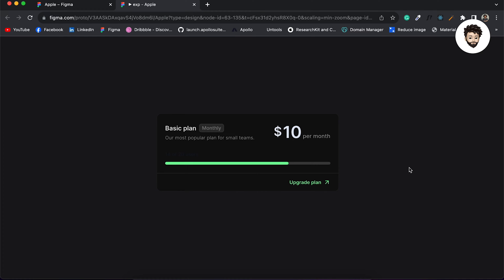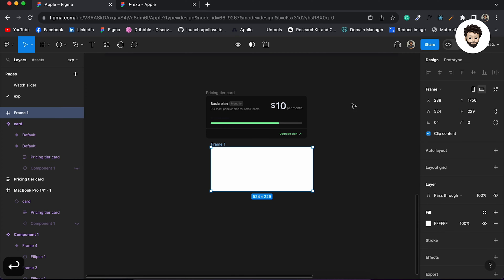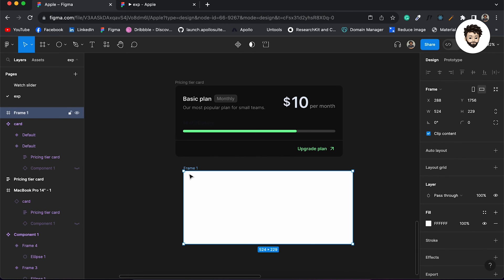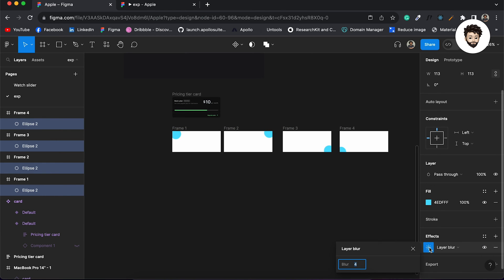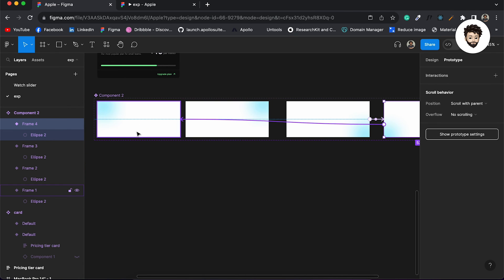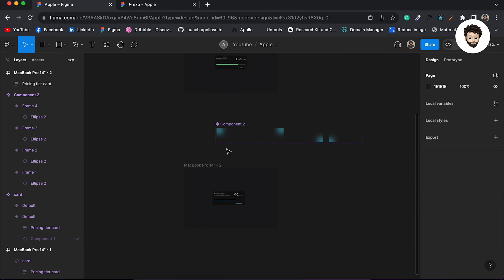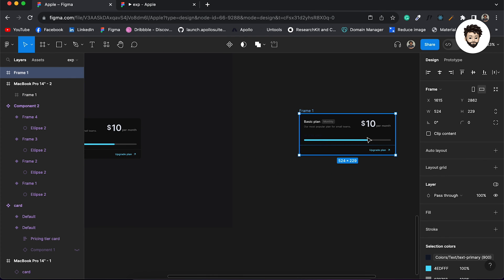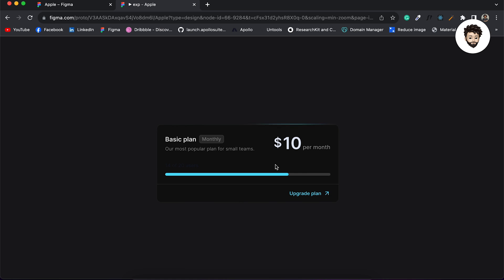Animated Border While Hovering - Figma Prototype Tutorial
Hey there! Welcome to the "Can it be done in Figma" series. Just a heads up, I don't have a fancy recording setup; I'm simply using my trusty Mac. Plus, I only use the trackpad to design, so you might hear a little sliding and clicking noise – my apologies for that in advance.

But don't worry, despite these quirks, I hope you'll still enjoy the video! Fair warning, though, this video isn't exactly beginner-friendly. 😊🎥